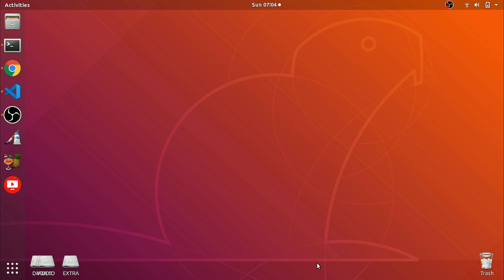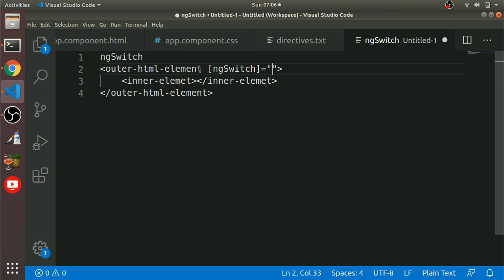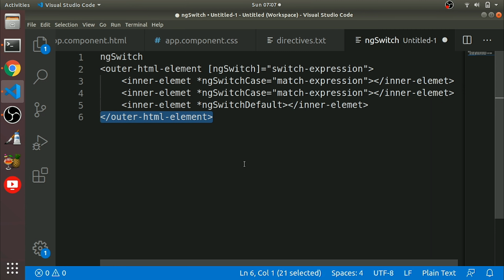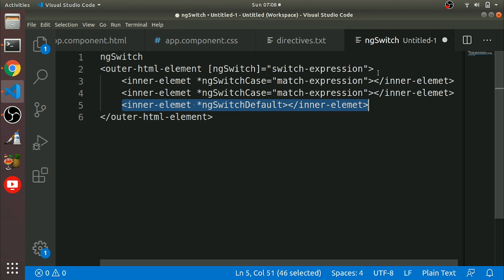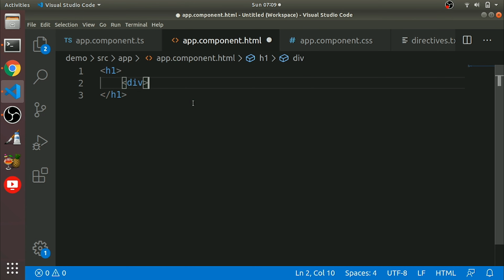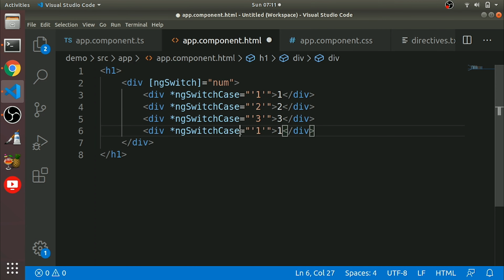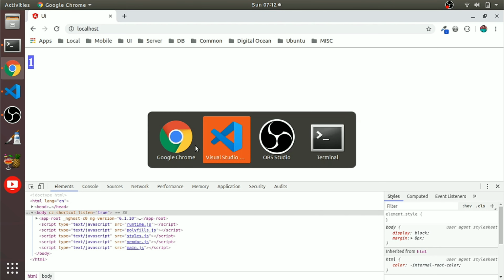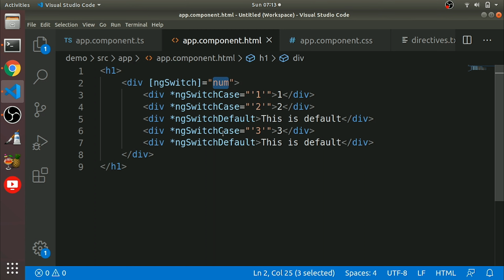Angular ngSwitch Directive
Angular | Angular Tutorial for Beginners | Angular ngSwitch Directive

This tutorial will guide to Angular Directive (ngSwitch) basics.